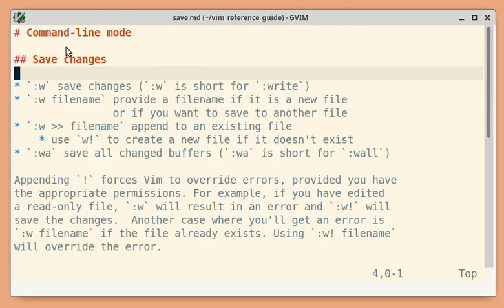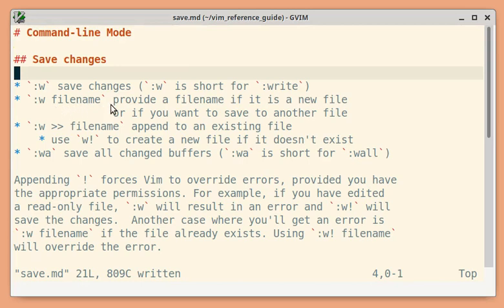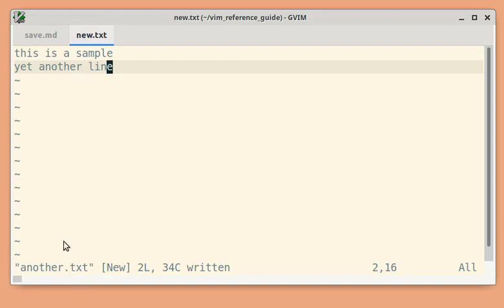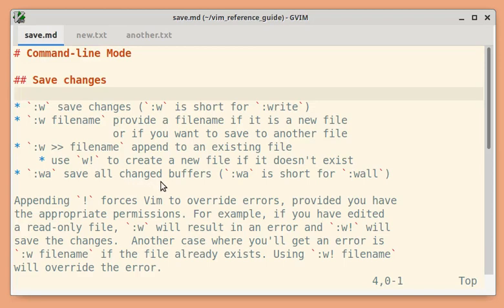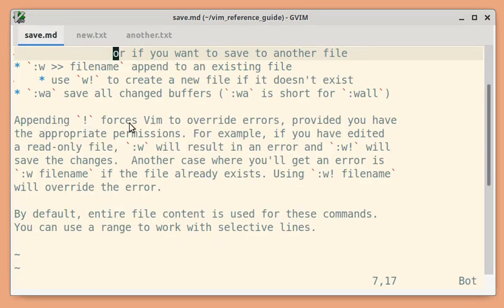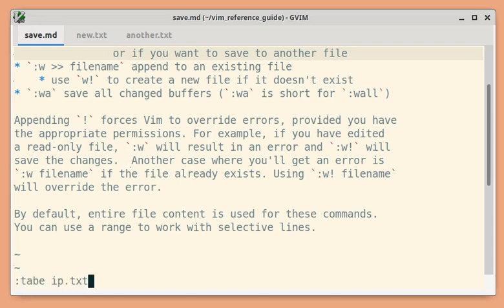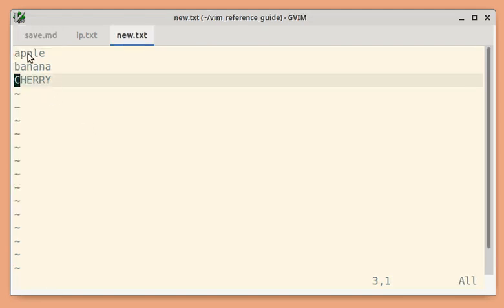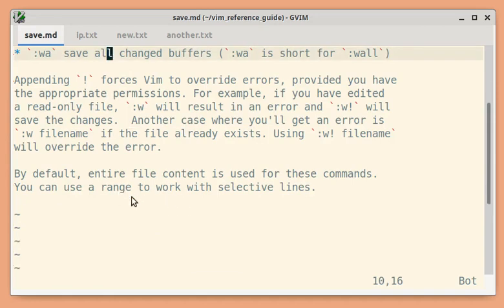Save features in Command-line mode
The `:write` command (`:w` for short) provides handy features related to saving changes, duplicating and appending file contents, etc.